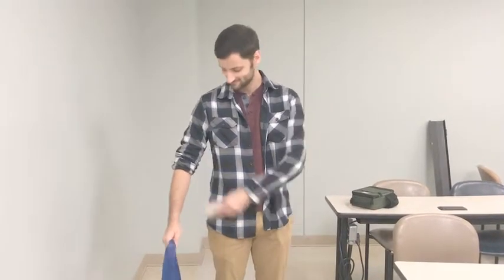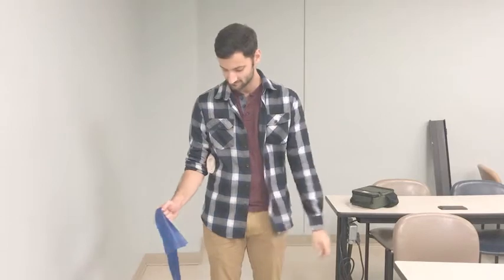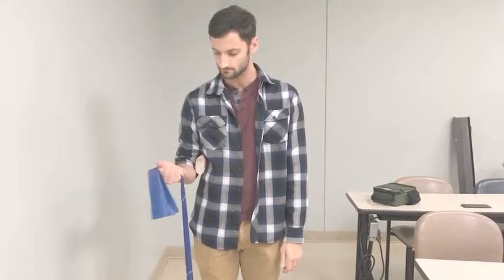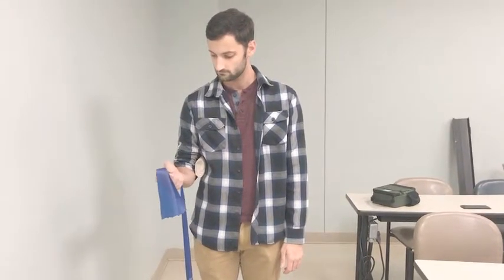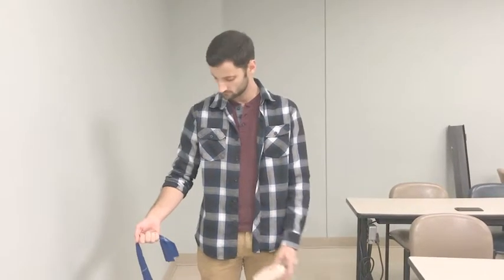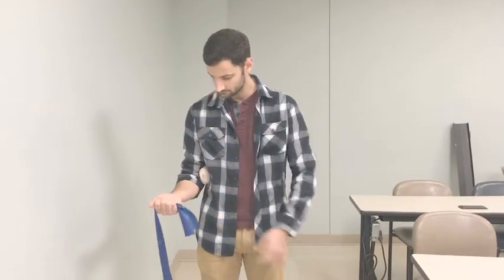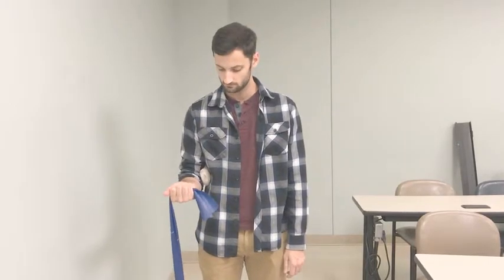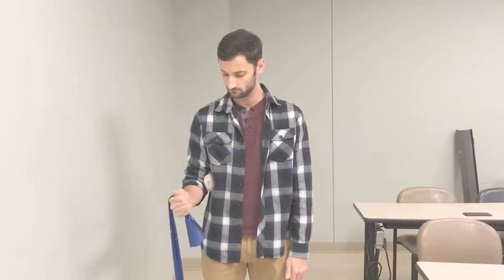HEP Wrist Pronation in Standing